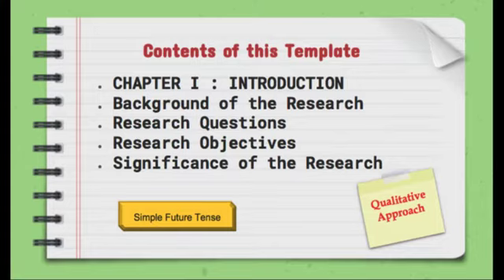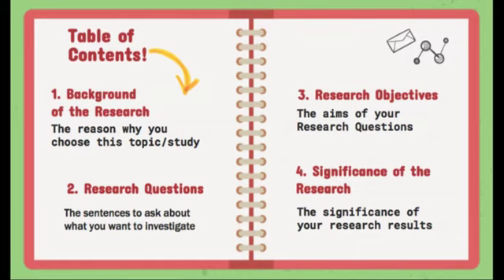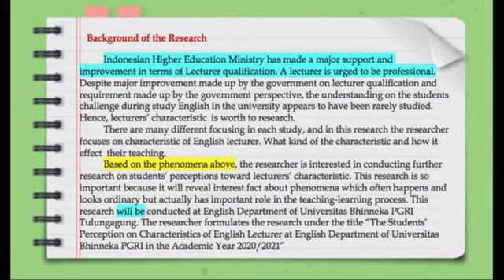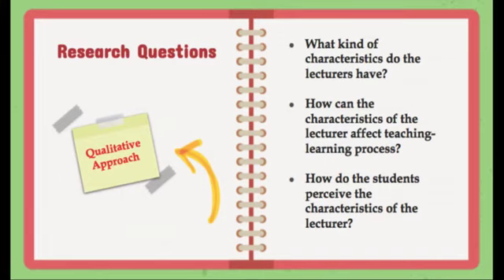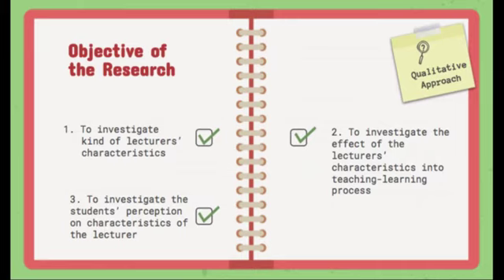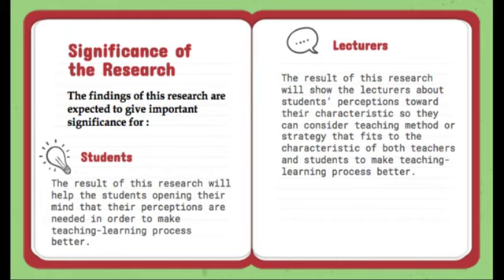Template of Thesis Proposal PART 1